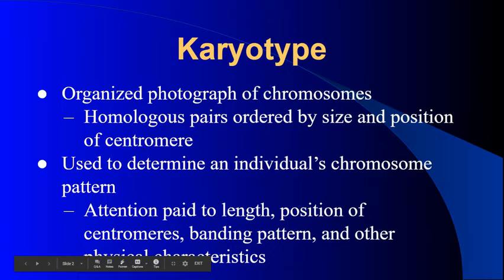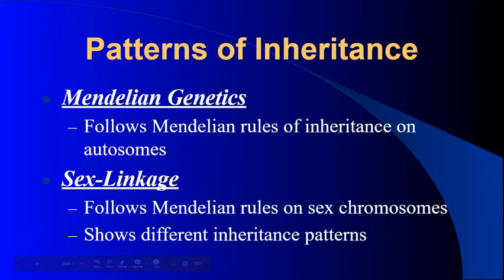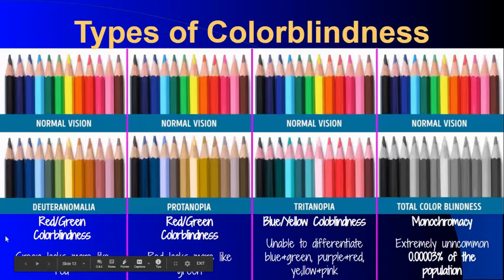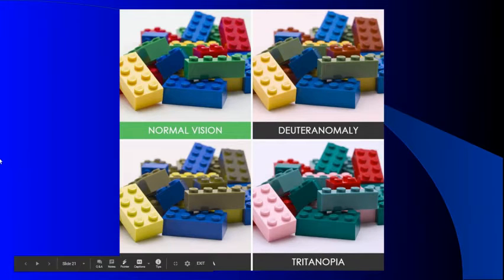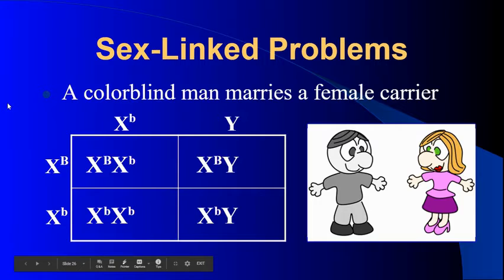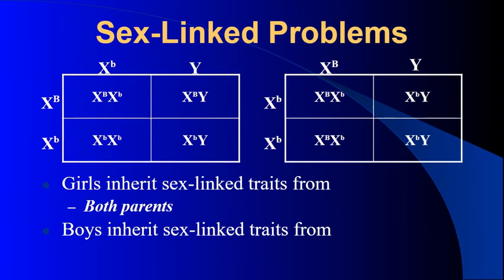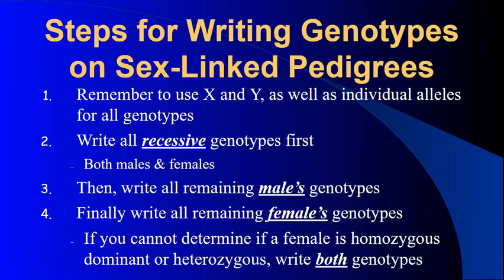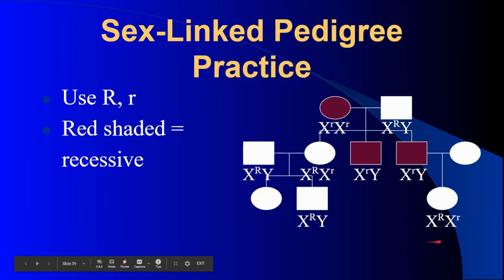Sex-Linkage Notes Explanation